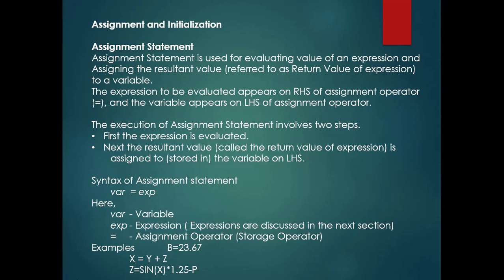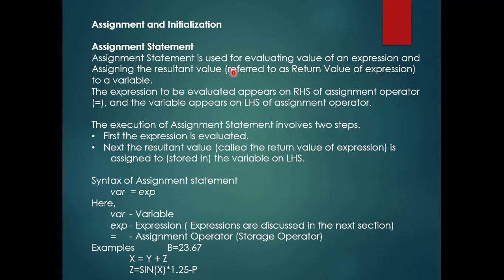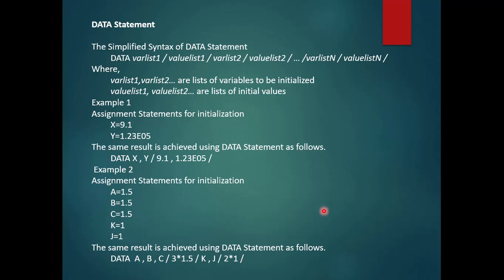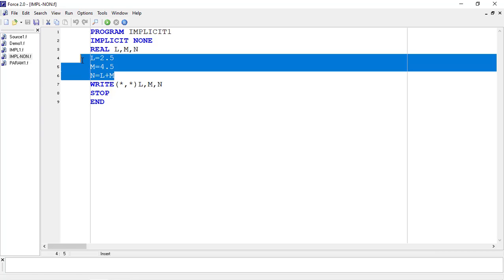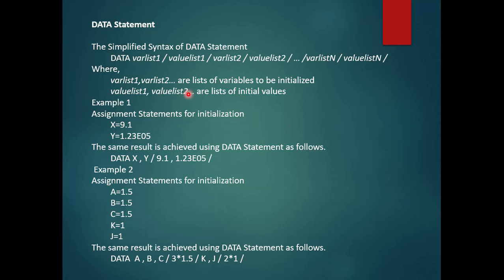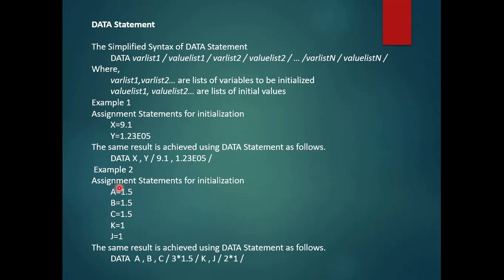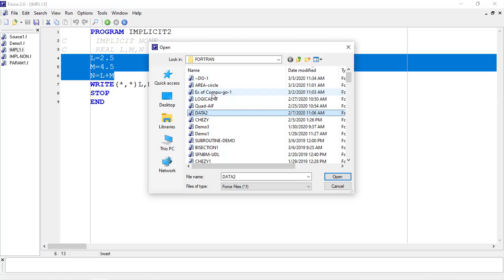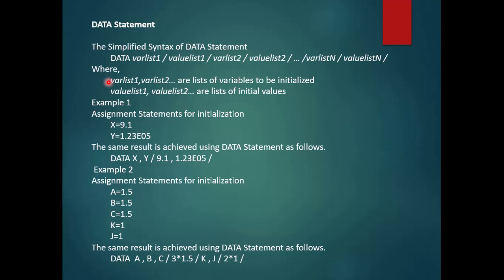DATA INTIALIZATION IN FORTRAN